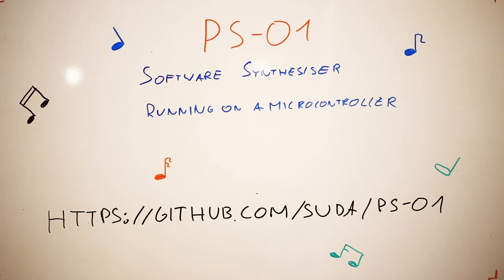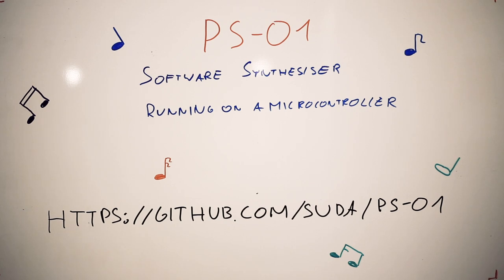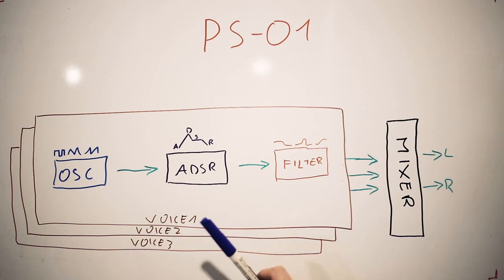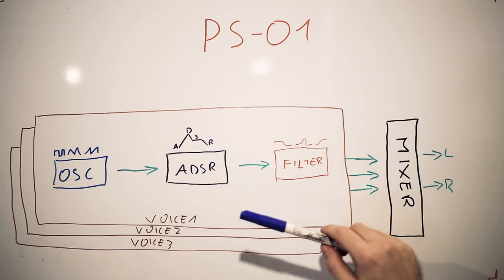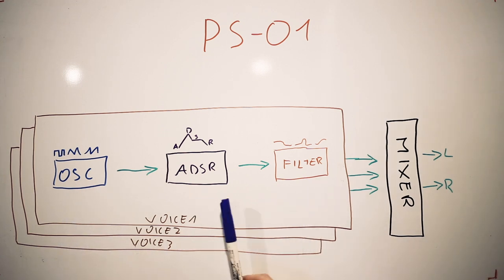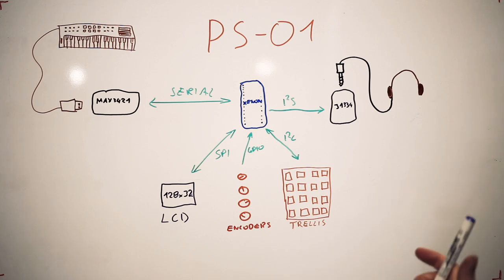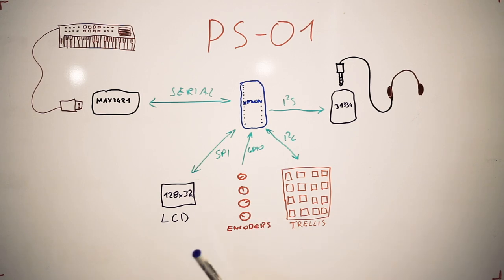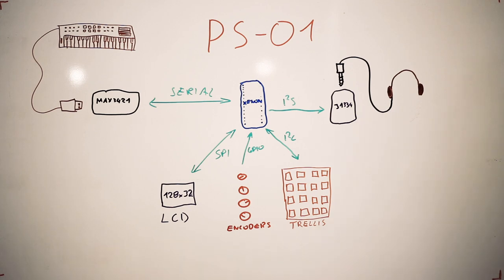[ps-01] Software Synthesizer Introduction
After posting some videos of the ps-01 synth on Instagram I was asked to give more details about it and how is it going. Inspired by Wintergatan ) and Look Mum No Computer ), I decided to document it on YT, hoping someone will find it useful.

Jump to:
1:18 - Synth engine diagram
3:48 - Hardware components diagram